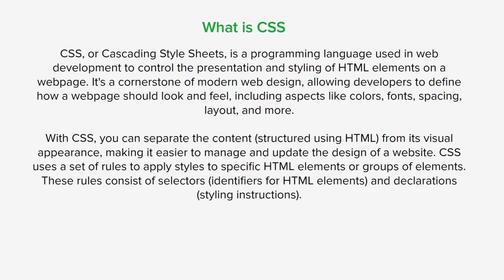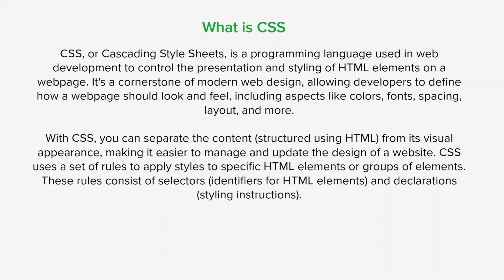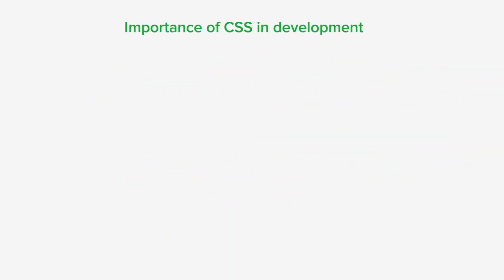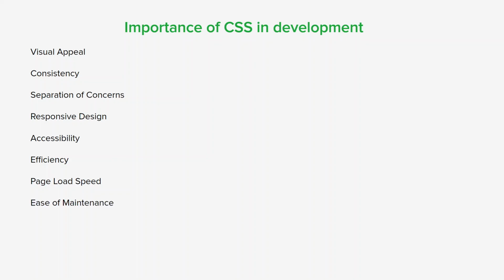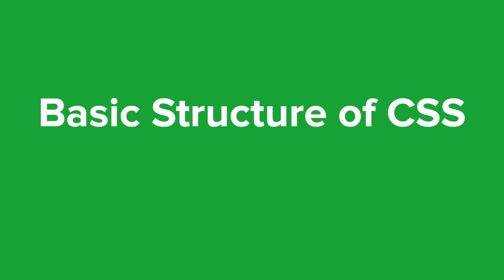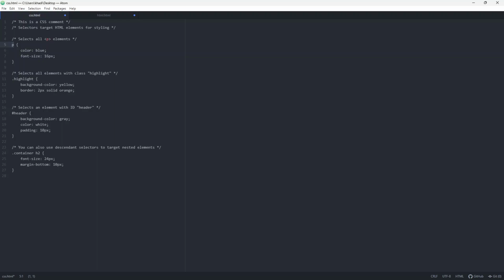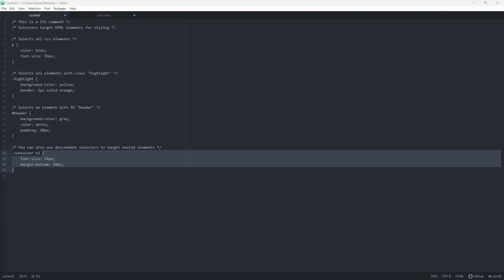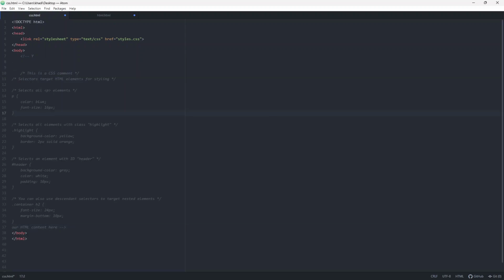Introduction to CSS | Web Development | Build a Website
In this video, we are going to give you an introduction to CSS and how it can be used to build your business website.

CSS, or Cascading Style Sheets, is a stylesheet language used to define the visual appearance and layout of web documents, primarily written in HTML and XML. It allows developers to separate the content (written in HTML) from its presentation.

🔷 What's CSS?: Short for Cascading Style Sheets, CSS is the fashion guru for websites, making them look fabulous!

🔷 Selectors & Properties: Think of selectors as the 'who' and properties as the 'what'. "Who are we styling?" and "What style are we giving them?"

🔷 Colours & Fonts: Want a snazzy shade of blue? Or maybe a funky font? CSS has got you covered.

🔷 Box Model: Everything's a box in web design! Learn about padding, borders, and margins.

🔷 Layouts: Whether it's grids, flexboxes, or positioning, CSS lets you organise your content just how you like it.

🔷 Animations: Add some pizzazz with smooth transitions and keyframe animations.

🔷 Responsiveness: Make your site look smashing on any device, big or small, with media queries.

🔷 Preprocessors: Heard of SASS or LESS? They're like CSS but with even more power!

CSS (Cascading Style Sheets) plays a pivotal role in modern web design. Here are some of its primary benefits:

Separation of Content and Design: CSS allows for a clear distinction between the content (HTML) and the presentation (CSS). This makes content updates and design changes simpler and more efficient.

Consistency Across Pages: A single CSS file can control the design of multiple web pages. This ensures a consistent look and feel throughout the website, enhancing the user experience.

Reduced File Transfer Size: By using external style sheets, repeated style information doesn't need to be loaded afresh for each page. This can reduce page load times and bandwidth usage.

Flexibility: With CSS, you can make global design changes across your website by simply adjusting a few lines in a single file. This saves time compared to making manual adjustments on every page.

Advanced Styling Options: CSS provides sophisticated styling options like gradients, shadows, transitions, animations, and flexible grid systems.

Responsive Design: CSS enables the creation of websites that adapt their layout and design to different screen sizes and devices, ensuring optimal user experience across mobile phones, tablets, and desktops.

Print Friendly: CSS allows for the creation of print-friendly versions of web pages, ensuring that content is displayed appropriately when printed.

Enhanced User Interactions: With pseudo-classes and transitions, you can provide interactive feedback to users, enhancing the website's usability.

Improved Accessibility: CSS can be utilised to improve website accessibility for users with disabilities. With appropriate styles, content can be made more readable for screen readers and other assistive technologies.

Platform Independence: CSS ensures that web content is displayed appropriately across different browsers and platforms.

Cost-Efficiency: Maintaining and updating a website's design becomes more cost-effective when using CSS, as changes are centralised and can be deployed across multiple pages at once.

SEO Benefits: Separating content from presentation can lead to cleaner, more semantic HTML, which may be more easily indexed by search engines, potentially improving a website's SEO.